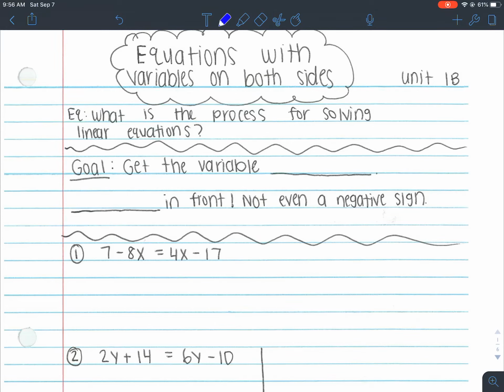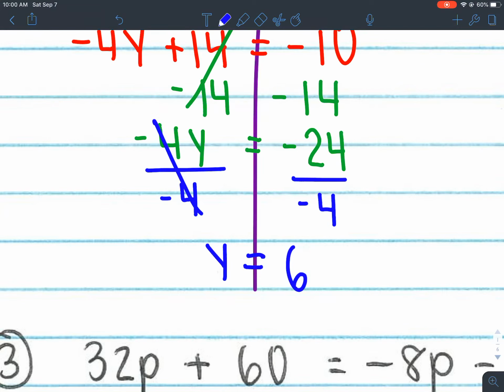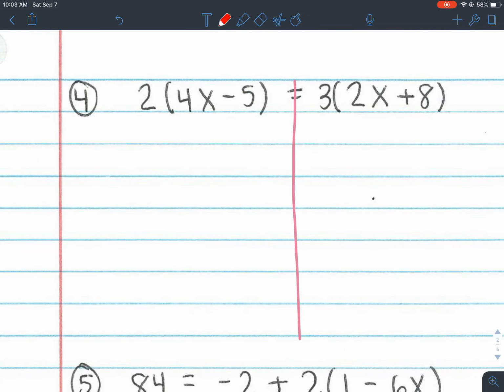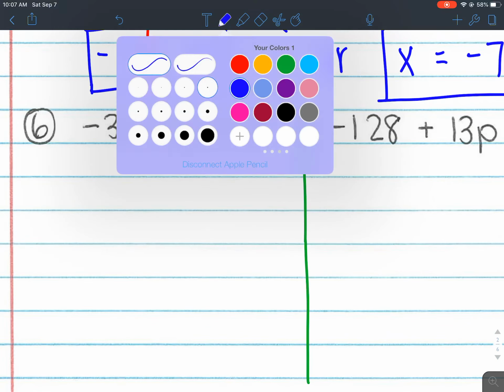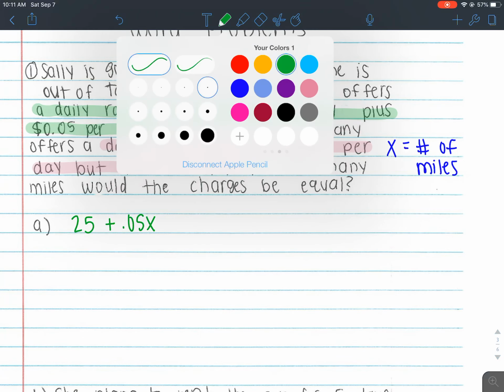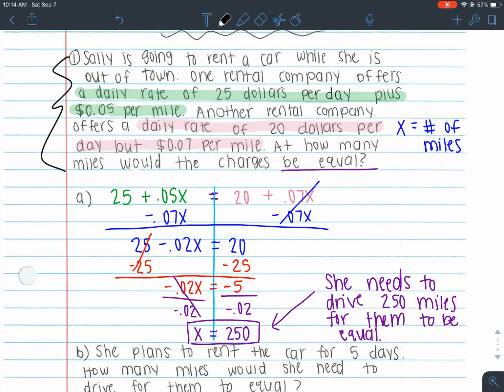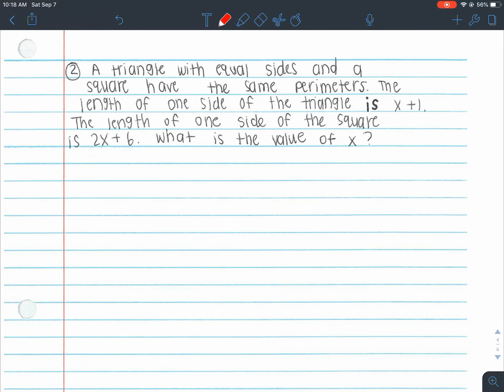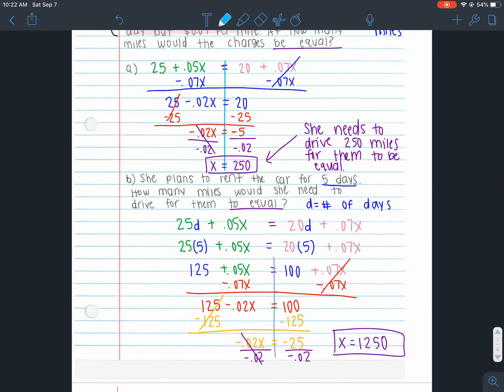Solving Equations with Variables on Both Sides